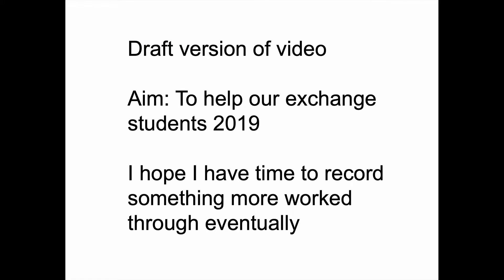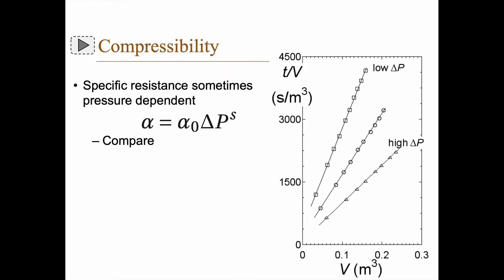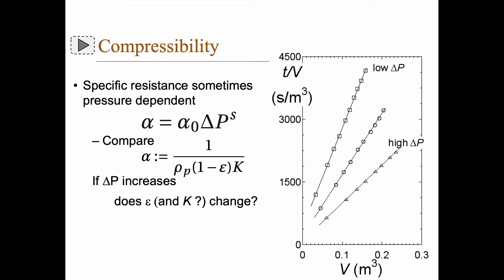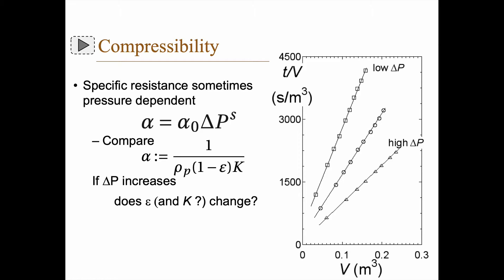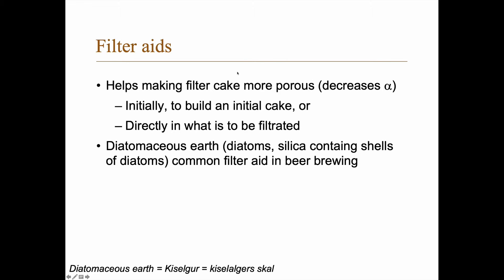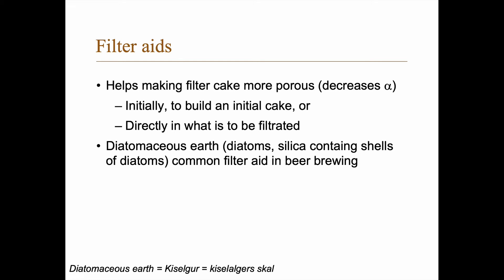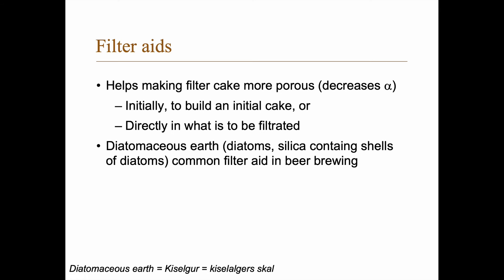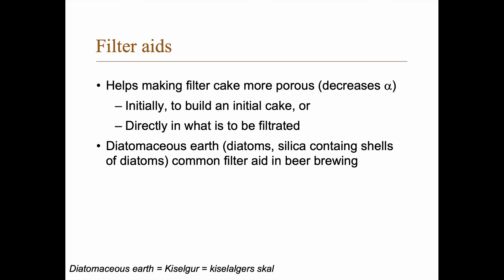Filtration: Compressibility and Filter aids (DRAFT video)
This video is about compressibility of filter cakes and the use of filter aids